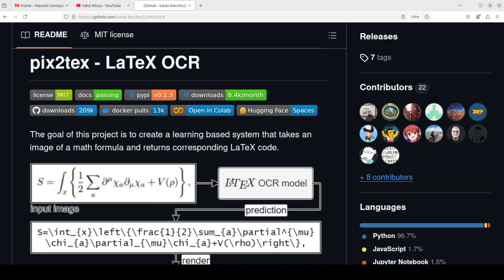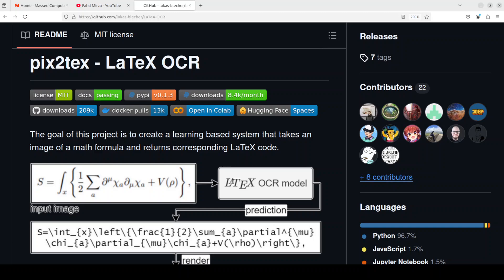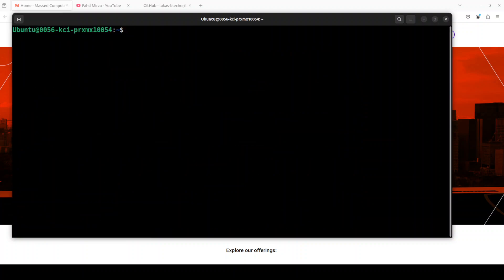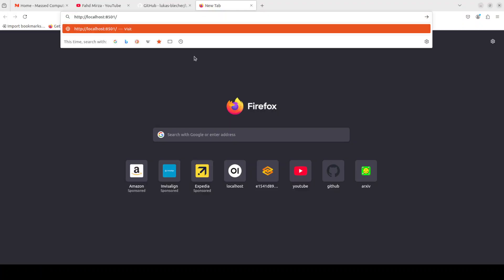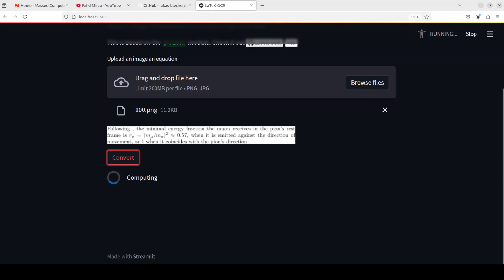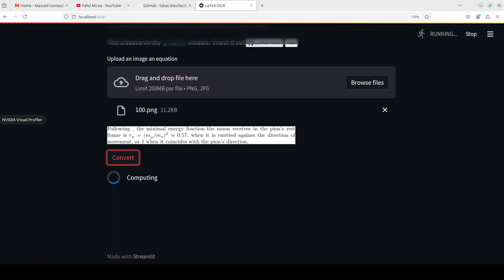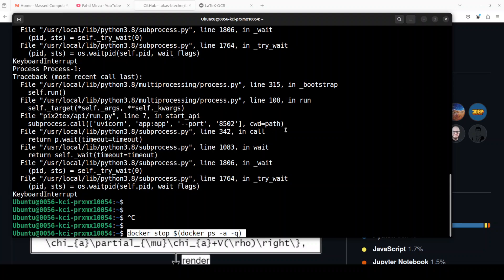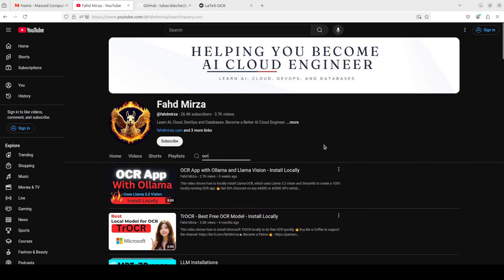pix2tex - LaTeX OCR - Convert Equation Images into LaTeX Code - Install Locally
This video installs pix2texis to create a learning based system that takes an image of a math formula and returns corresponding LaTeX code.